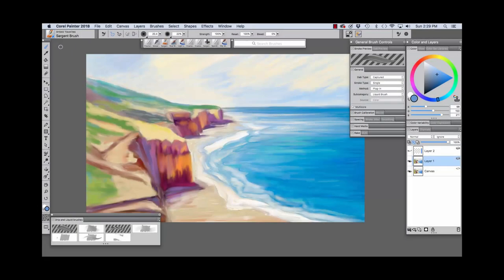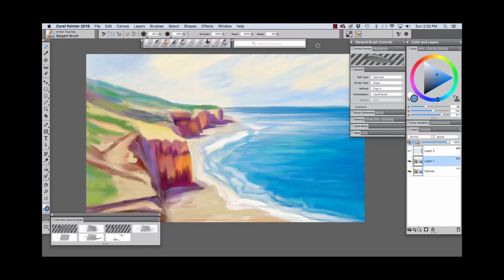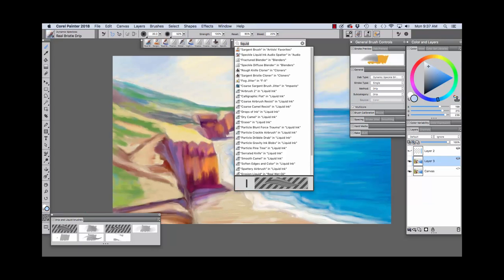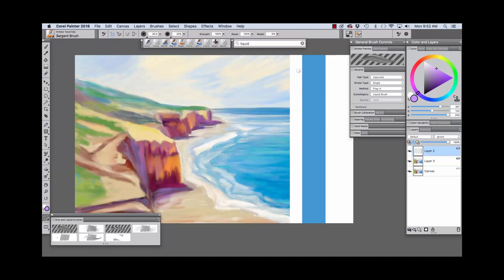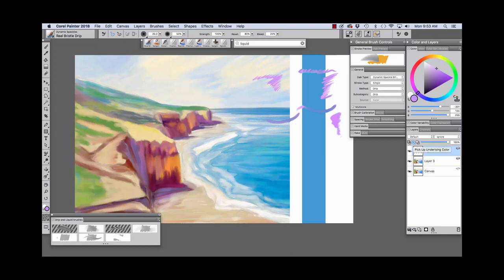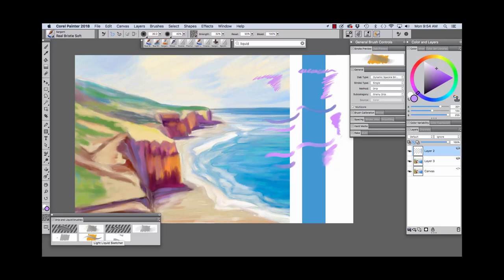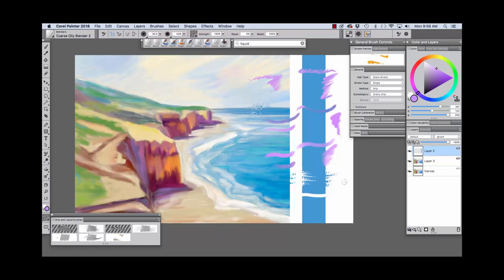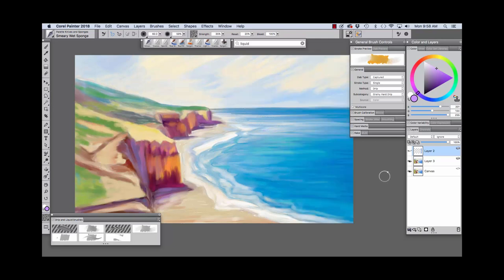A Deeper Dive Into Drip and Liquid Brushes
Painter Master Elite Cher Pendarvis explains the Drip & Liquid brush technology and what the new enhancements mean to your workflow.